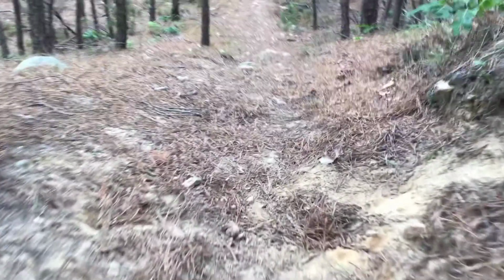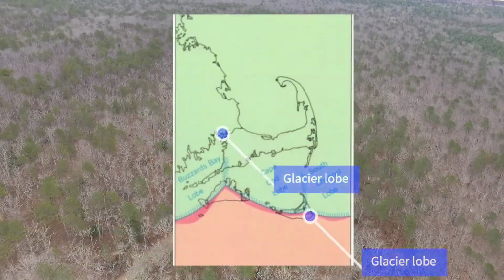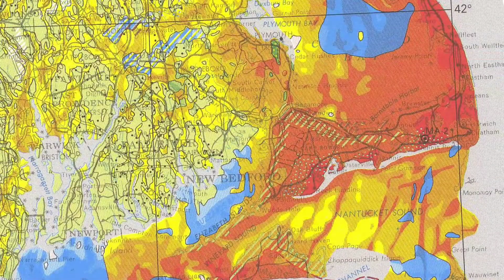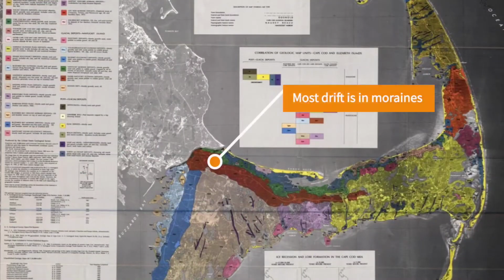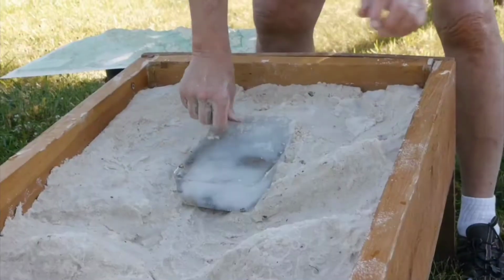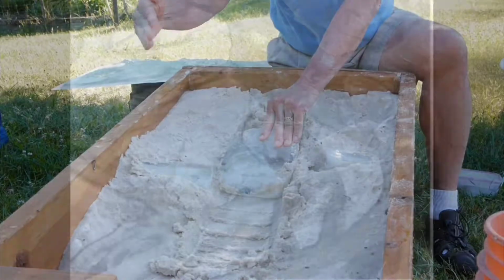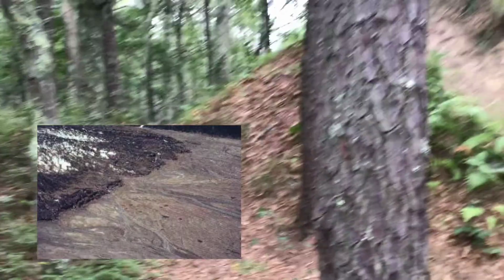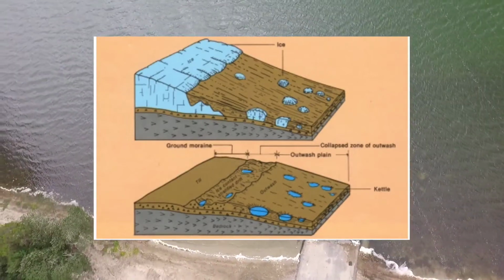Cape Cod Community College: ESC101 Glacier Presentation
Presentation produced by Joshua Maloney for ESC101 at Cape Cod Community College for ESC101 by Professor Etter. Summer 2020